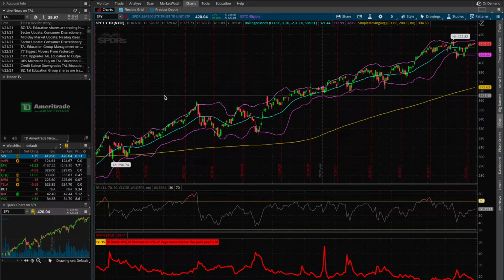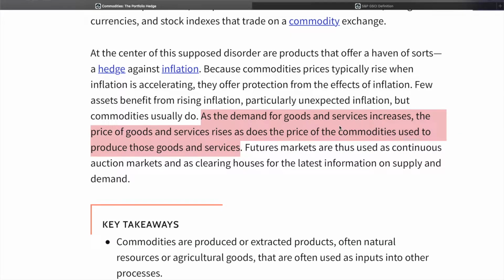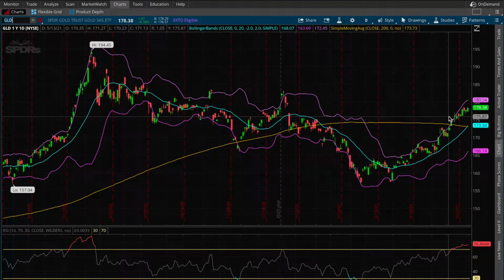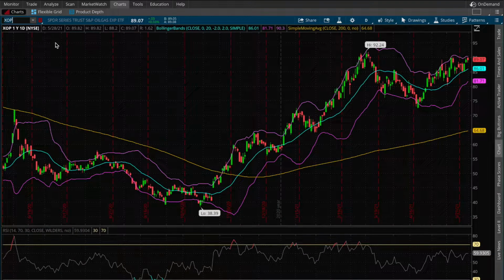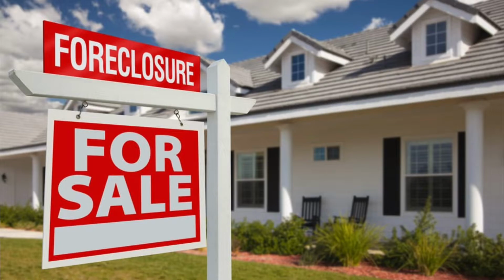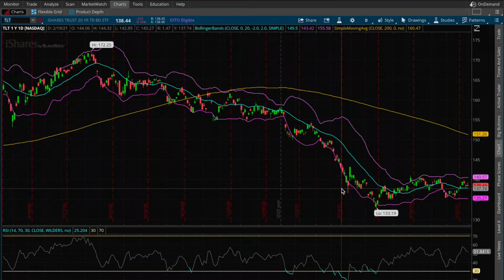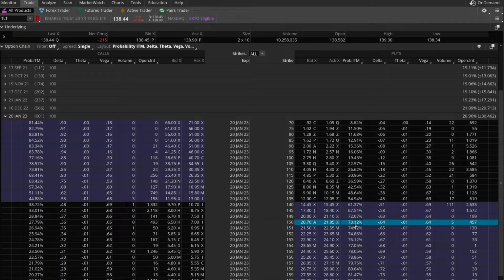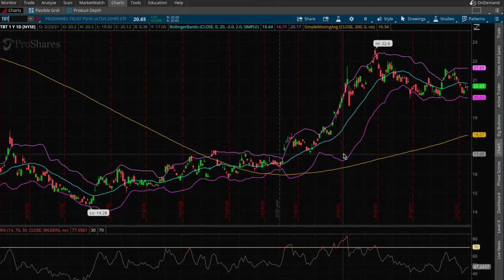The 2 MAIN Ways To Trade The INFLATION CRISIS (ETFs, Stocks, & Options)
It's no secret that the prices of basic goods and services have increased significantly across the board. While moderate inflation is actually a good thing for an economy, hyperinflation is catastrophic. It still remains to be seen how the current state of inflation in the U.S. and other countries will truly impact the global economy, but if you want to get involved in trading this phenomenon, then this video is for you! I will show you how you can either play into the crisis by getting long various ETFs and stocks that track commodities OR how you can trade against it (just like Michael Burry).

Commodity ETFs or Stocks:
GLD - gold
SLV - silver
COPX or FCX - copper
SLX or X - steel
XOP or XLE - energy/oil/gas
WOOD - timber
GSG - major commodity index
TLT or TBT - 20 YR U.S. Treasury Bonds